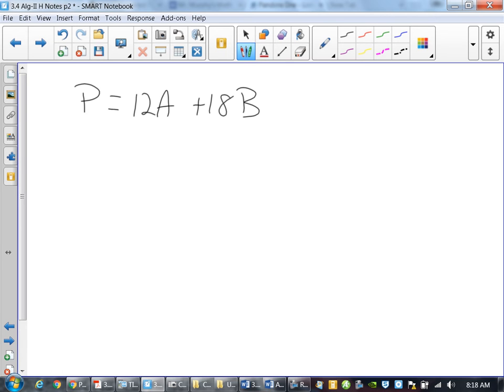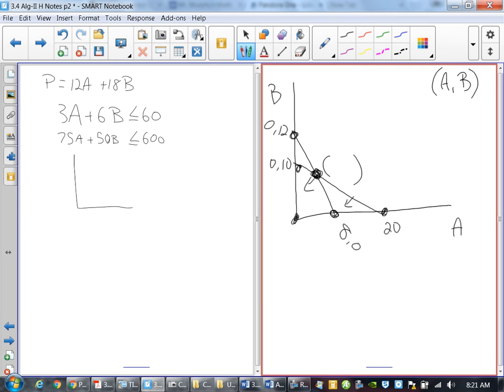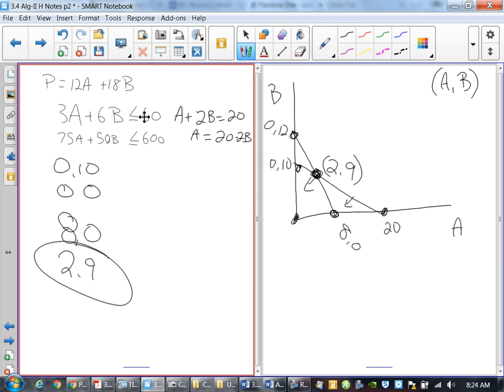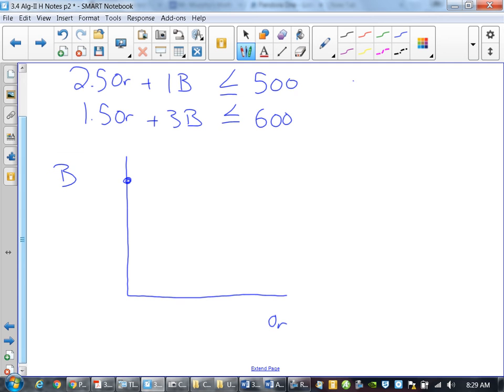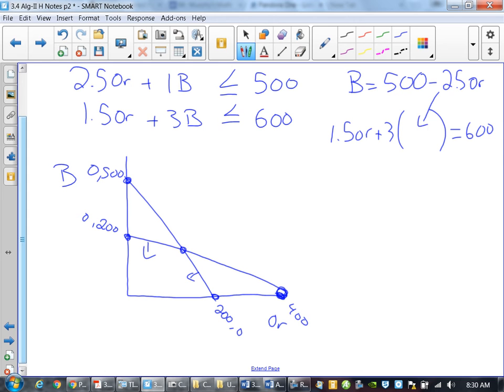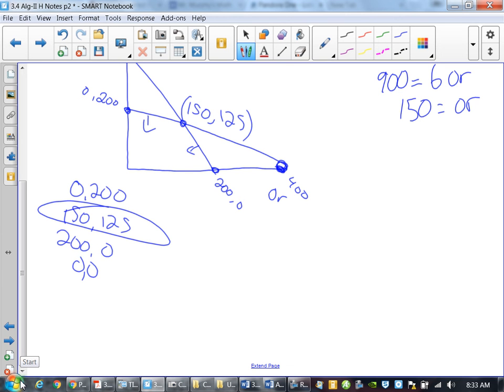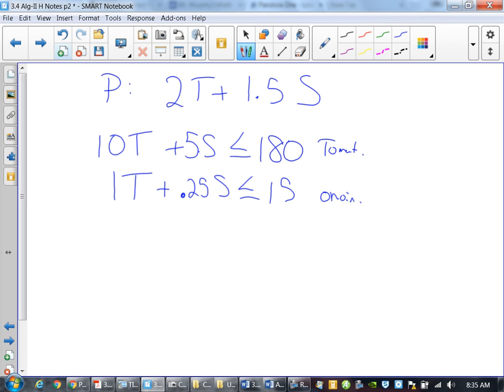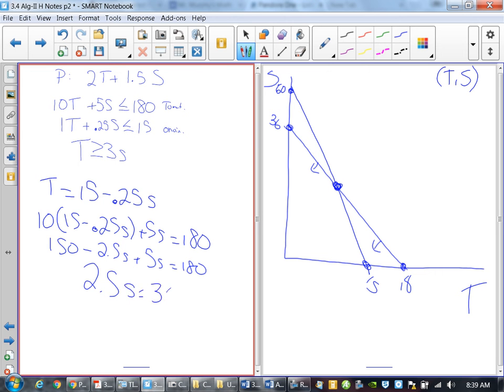September08 review p2